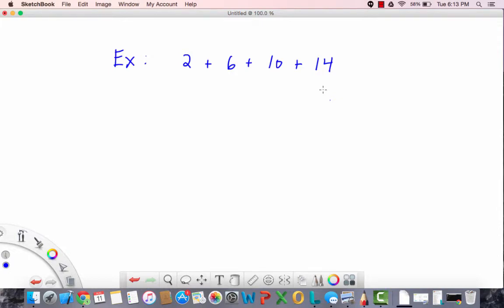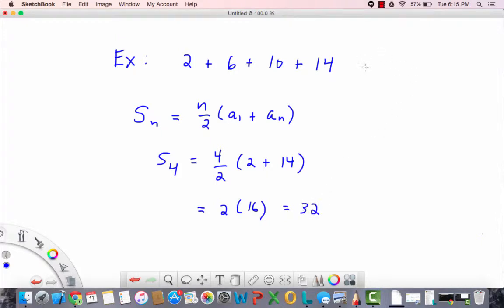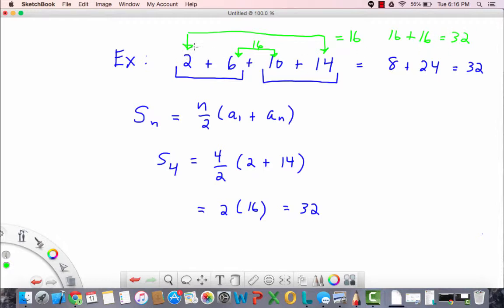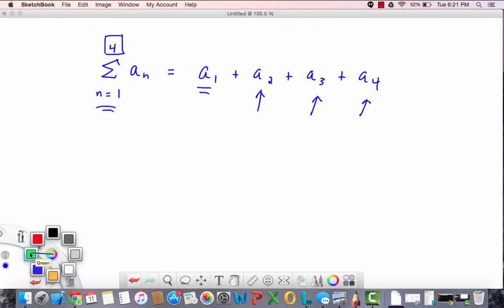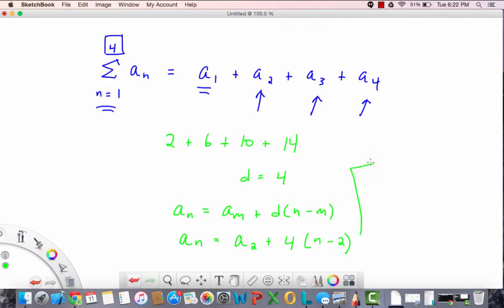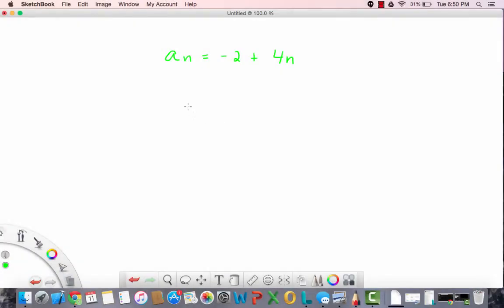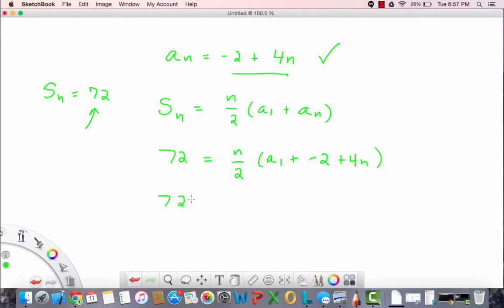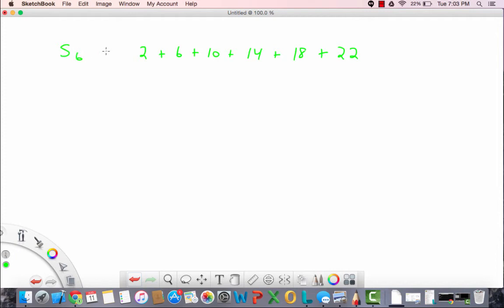Arithmetic Series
This video covers arithmetic series. for links to my mobile apps. Many are free!